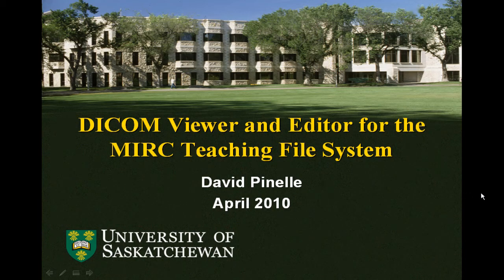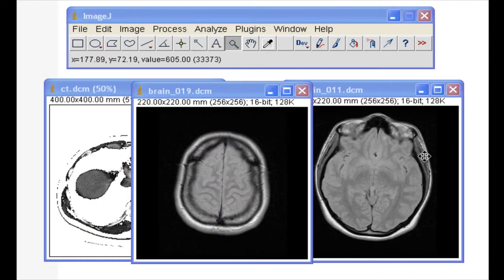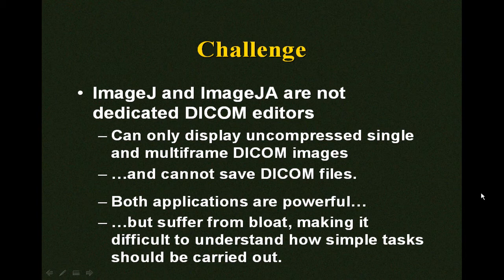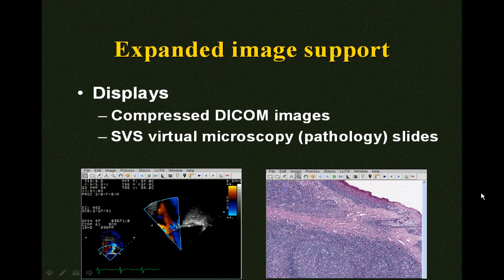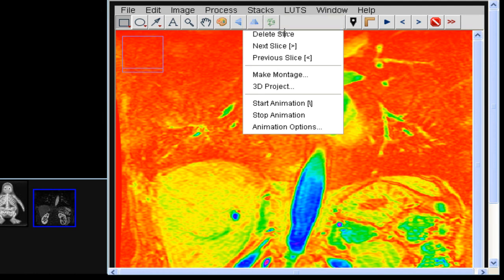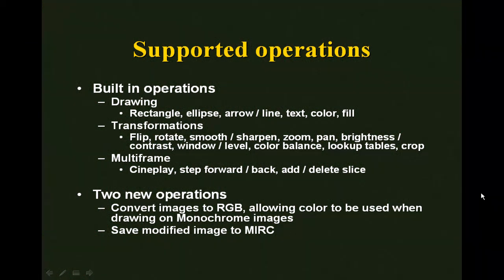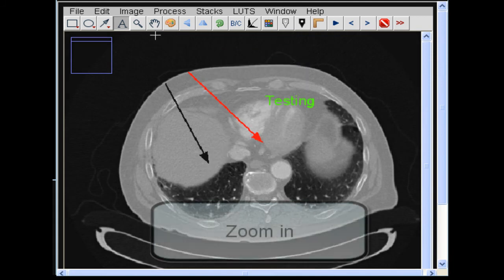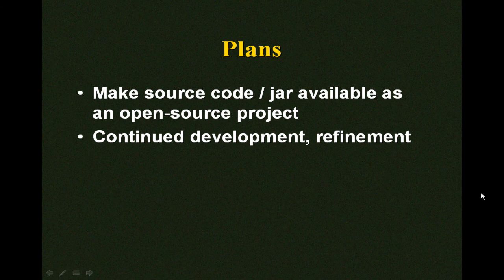DICOM Viewer and Editor for MIRC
This video describes a DICOM viewer / editor applet that was developed to run in the Radiological Society of North America's (RSNA) MIRC teaching file system.